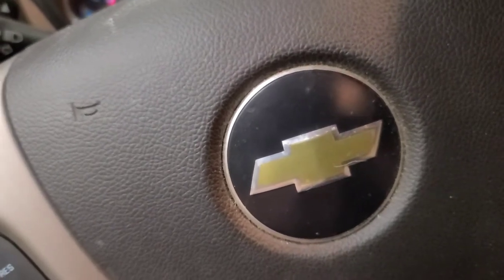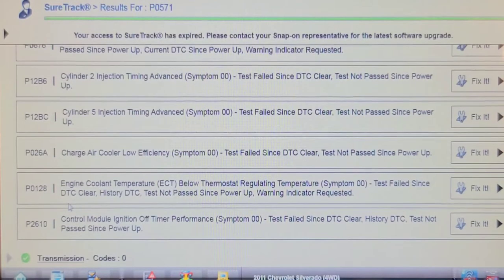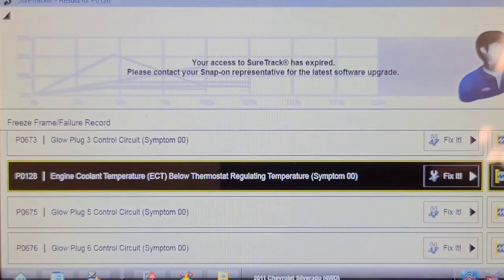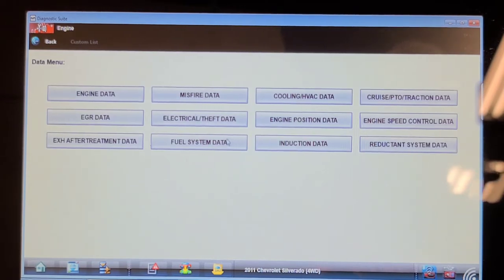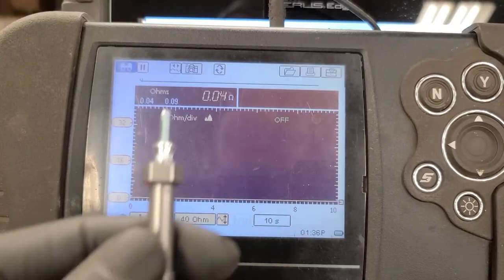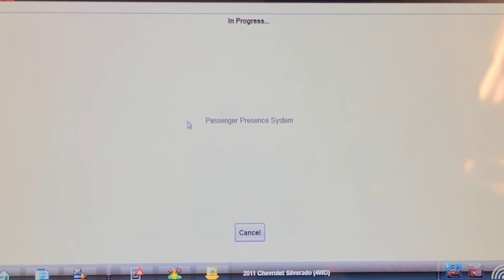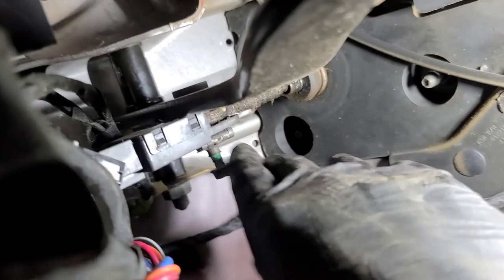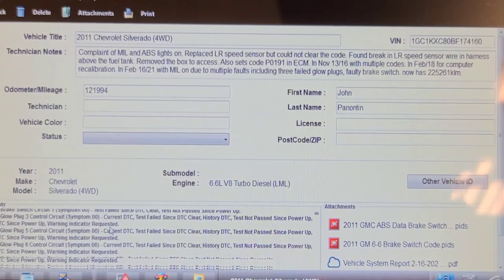2011 GM Truck 6.6 LML Glow Plug and Brake Switch Repairs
This 2011 Chevrolet Silverado was brought in for a rough hard start issue. Testing leads to glow plug replacement and a failed brake switch. The brake switch was causing the cruise control to not work at times.